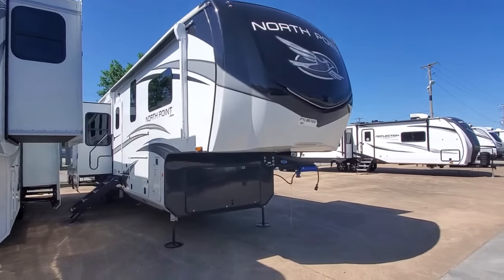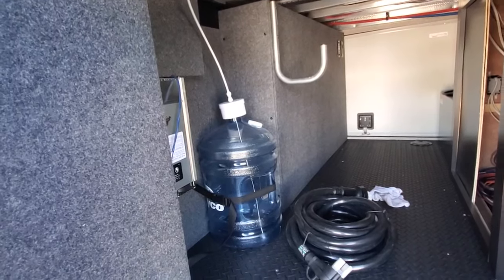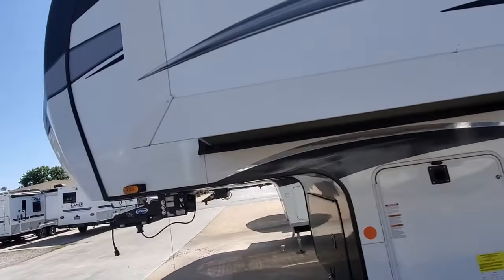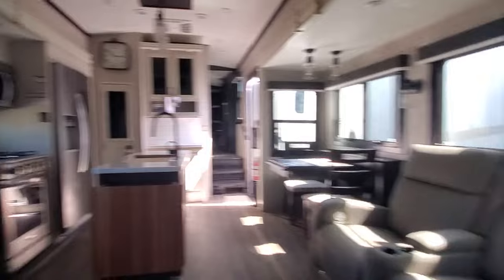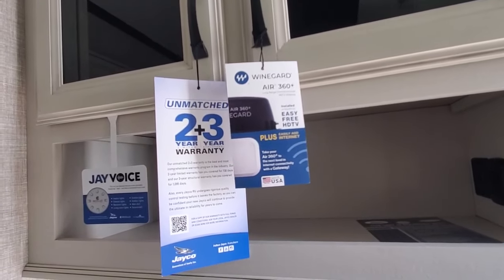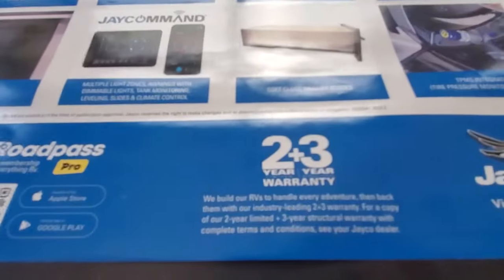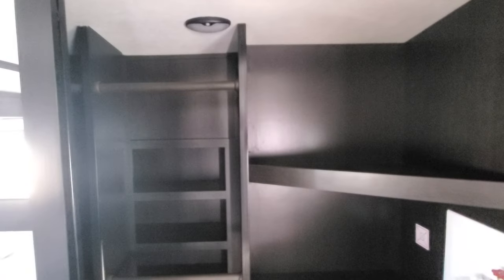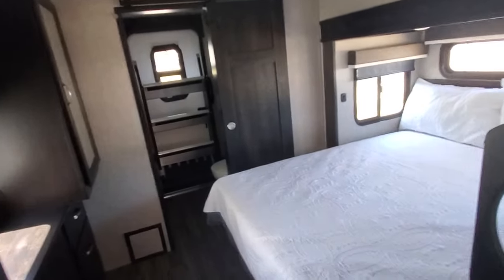2023 JAYCO NORTH POINT #390 CKDS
2023 JAYCO NORTH POINT

DUAL BATH / DUAL BEDROOM FLOORPLAN
SLEEPS 6+

$99,995
*2023 YEAR MODEL CLOSEOUT PRICING*

44'
4 SLIDES
15,500 Lbs

OUTDOOR KITCHEN
KING BED & QUEEN BED
LOFT
FULL REAR BATHROOM + REAR ENTRY DOOR

QUESTIONS ?  MAKE AN OFFER ?